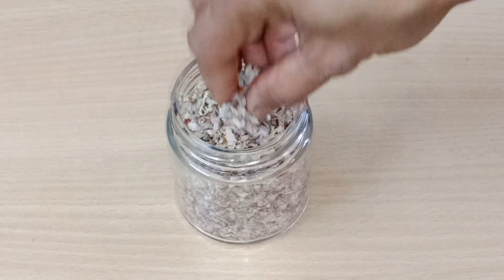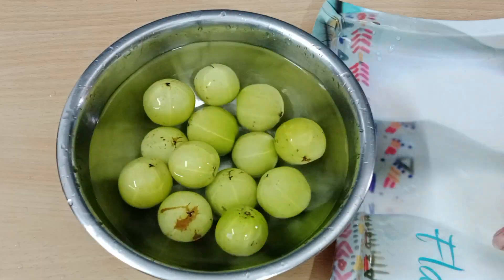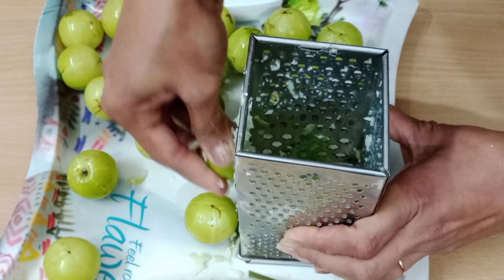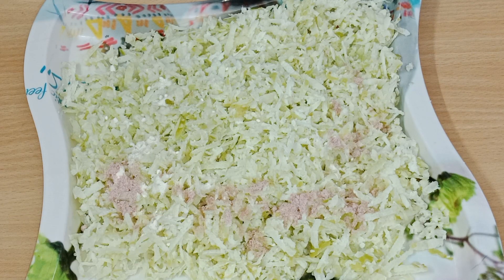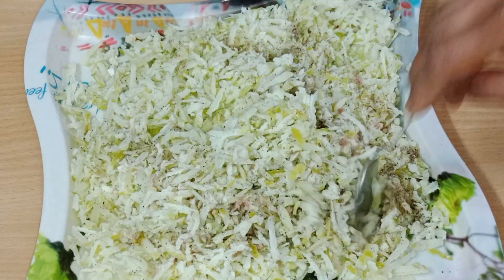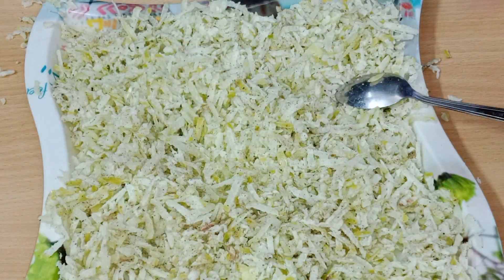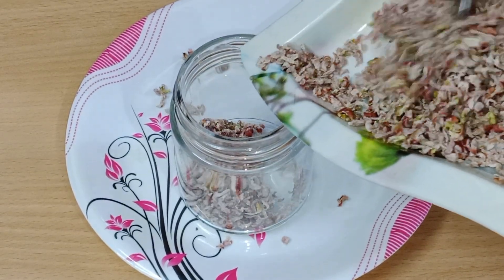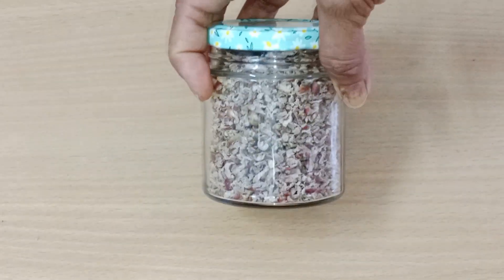5 Min Easy and Homemade Amla Pachak Recipe | Chatpati Spicy WinterSpecial Healthy AMLA powder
how to make Amla Murabba Recipe,how to make sugar free Amla pachak Recipe,Amla powder recipe,Amla pachak recipe, amazing recipes, healthy food, healthy lifestyle, healthy choices, how to make perfect delicious tasty yummy yummy chatpati Amla pachak Recipe, super delicious tasty yummy Amla pachak Recipe,5 min mai home made easy quick way to make Amla pachak Recipe, super delicious tasty yummy food recipe,Amla pachak kaise banate hai.